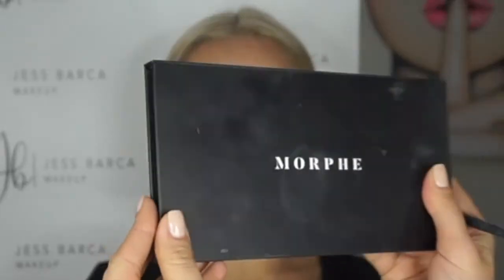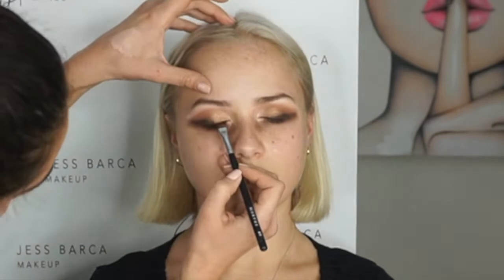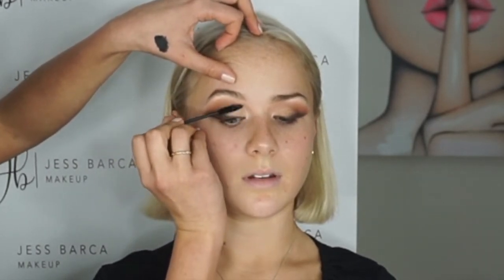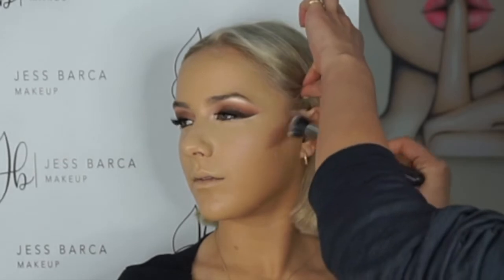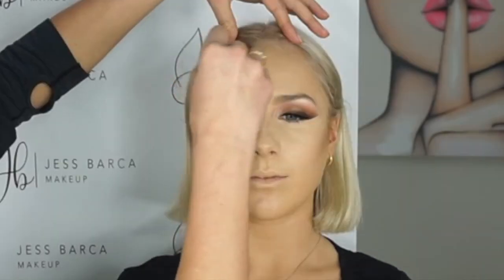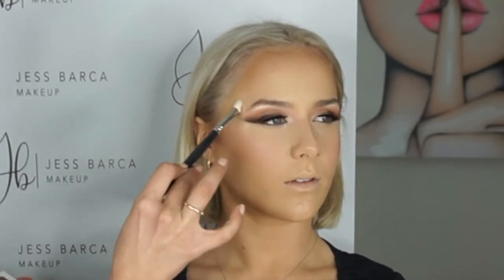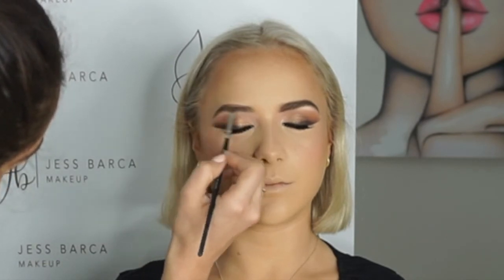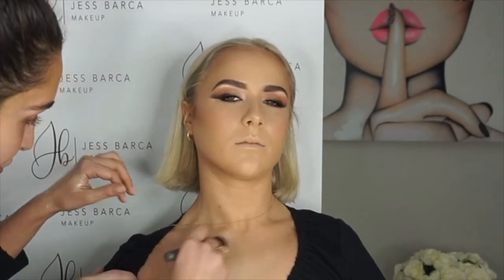GLOWING MAKEUP - BRONZE SMOKEY SHADOW - CLIENT MAKEUP TUTORIAL - MORPHE PALETTE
BRONZE SMOKEY SHADOW - CLIENT MAKEUP TUTORIAL